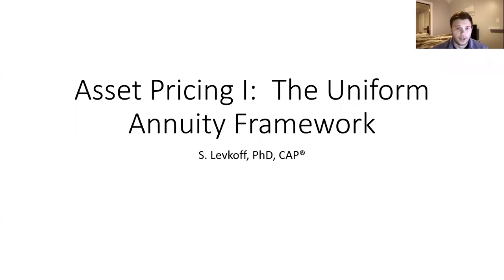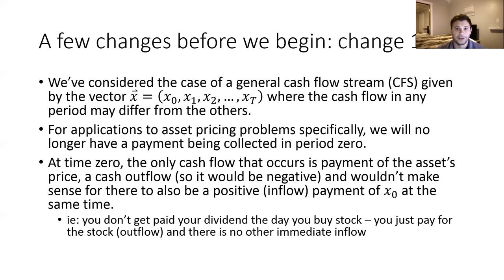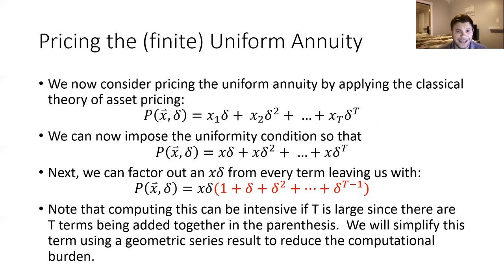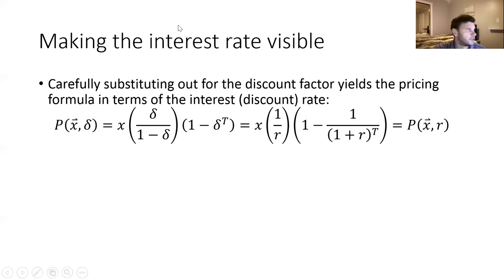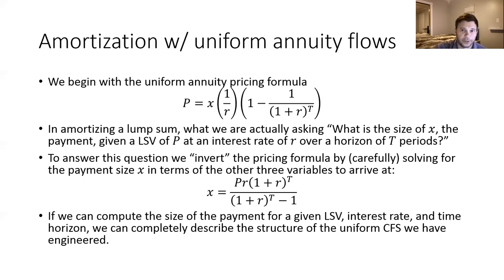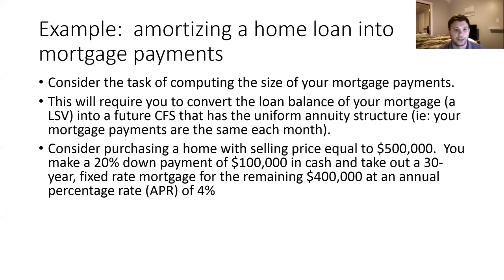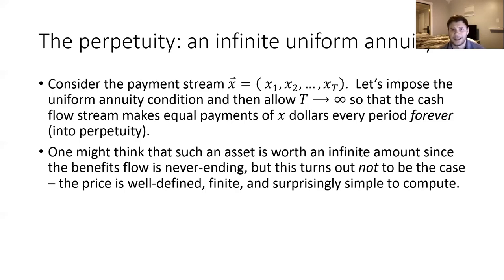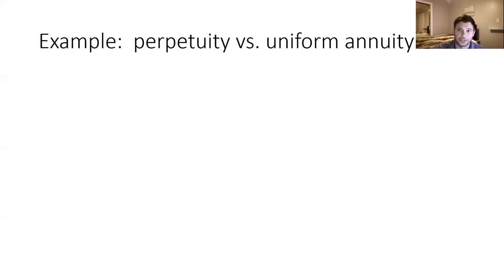Asset Pricing I - The Uniform Annuity Framework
Dr L shows how to apply the classical theory of asset pricing to price a uniform annuity flow.